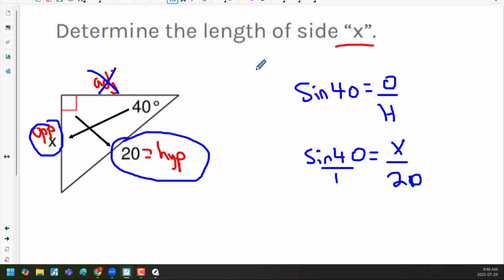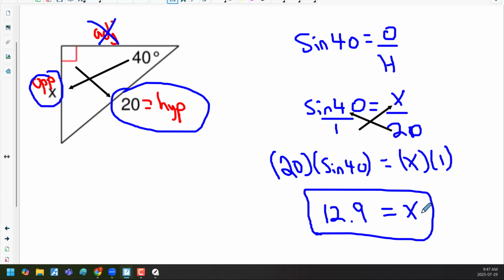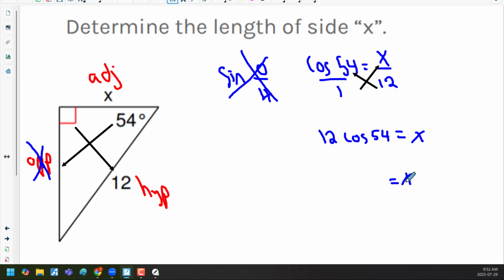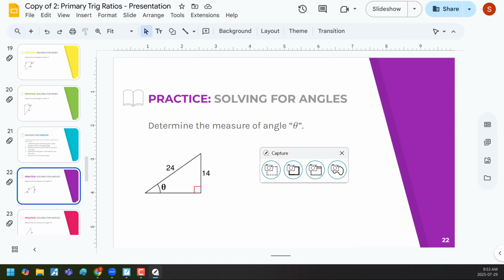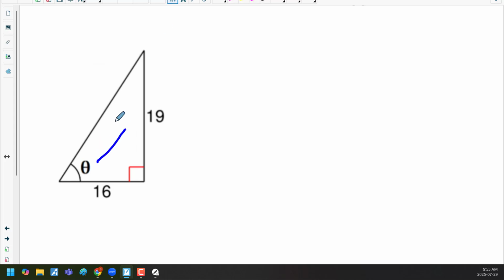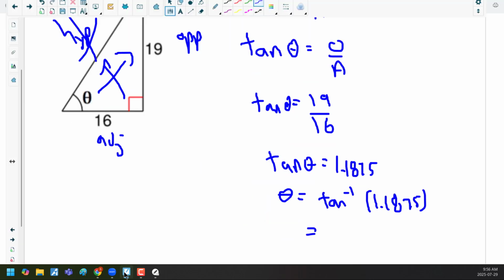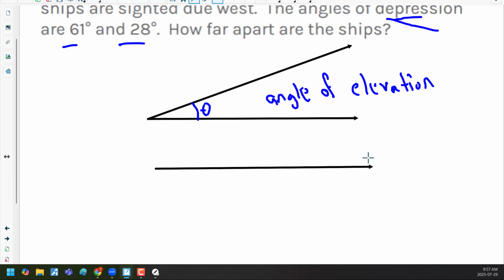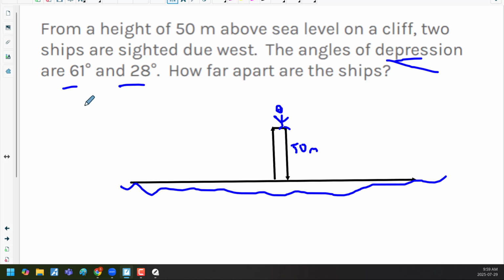Day 2 MBF3C Part 3